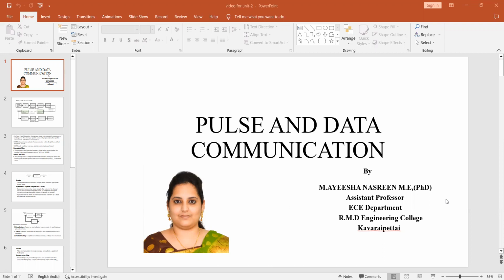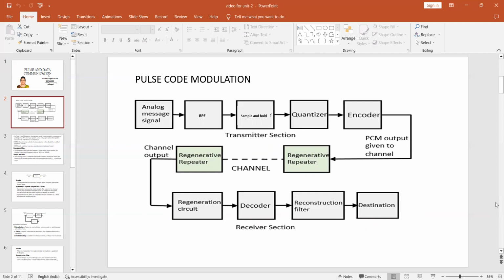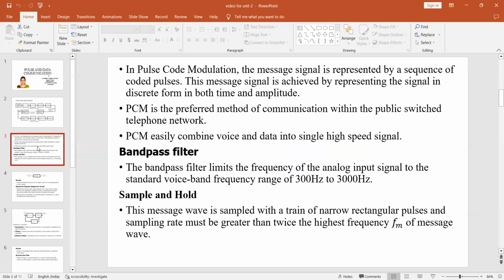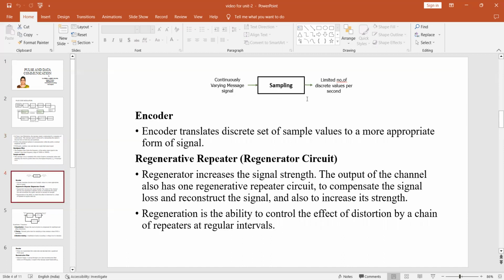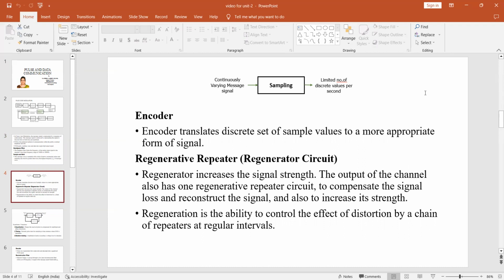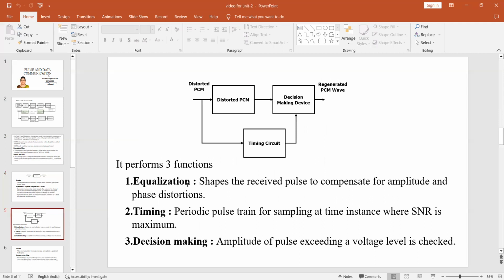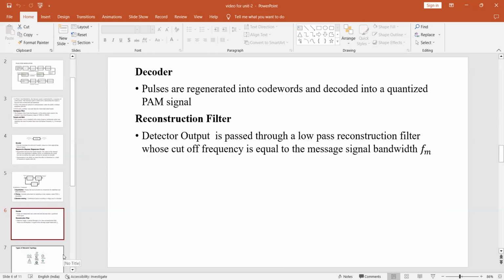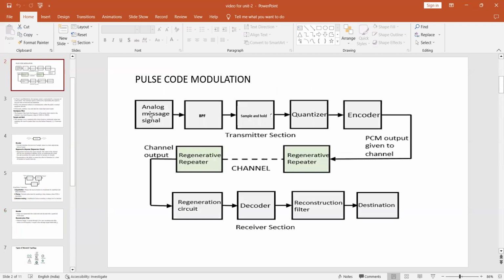Pulse Code Modulation